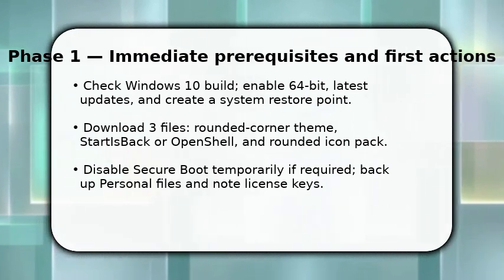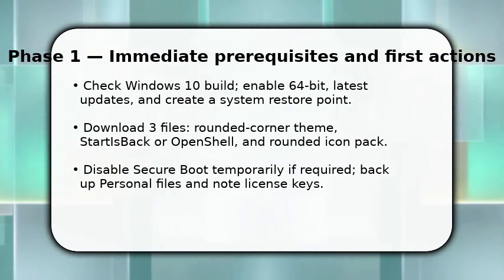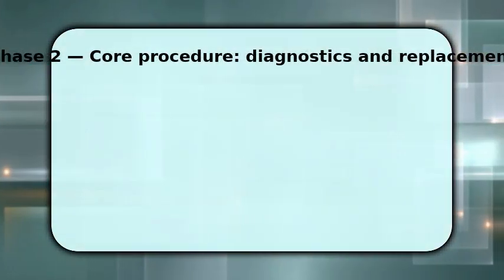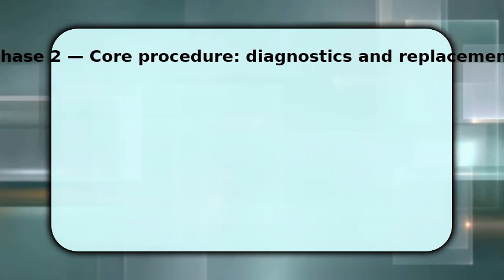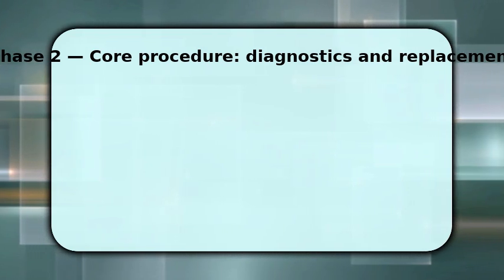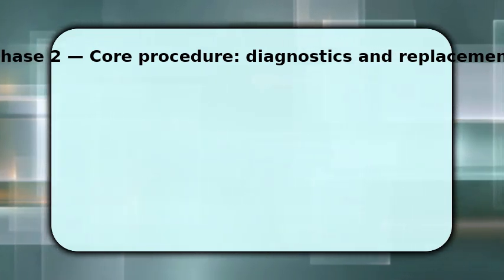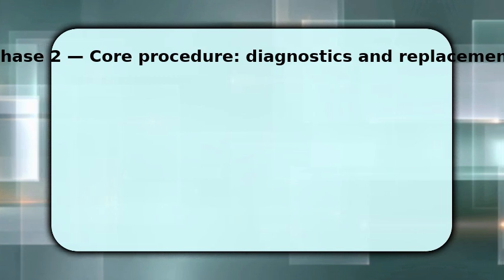How to Windows 10 Look Like Windows 11 - Step by Step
How to Windows 10 Look Like Windows 11 - Step by Step | 🔒 Surfshark VPN Deal — Stay private and secure. $1.99/mo + 3 Months Free ▸

Learn how to replicate the sleek design of Windows 11 on your current Windows 10 system with this comprehensive guide. Discover customization tips, visual effects tweaks and third-party tools that can transform your desktop into a modernized version reminiscing Microsoft's latest operating system.

Windows 10, look like Windows 11, customize windows 10, visual effects for windows 10, third-party tools to make windows look more recent